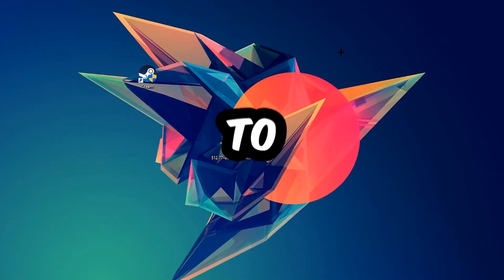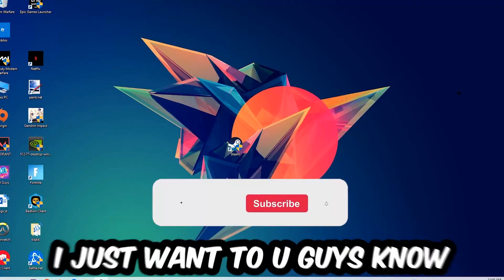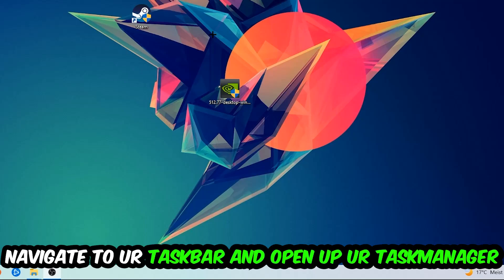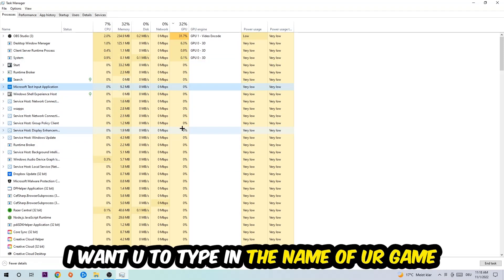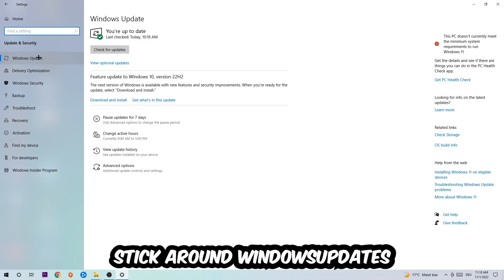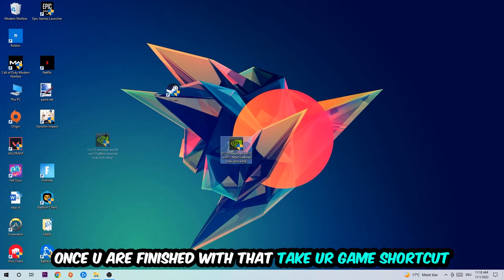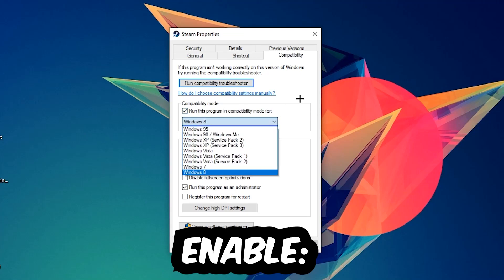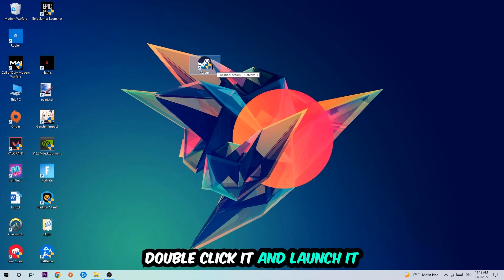Wallpaper Engine – How to Fix All Errors – Complete Tutorial